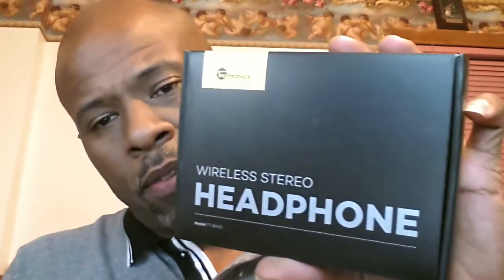Review on the Senso Wireless 250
SENSO ActivBuds Bluetooth Headphones, Wireless Sports Earphones w/ Mic IPX7 Waterproof HD Stereo Sweatproof Earbuds for Gym Running Workout 9 Hour Battery Noise Cancelling Headsets
Brand: Senso
Model: ActivBuds S-250
Color: Black